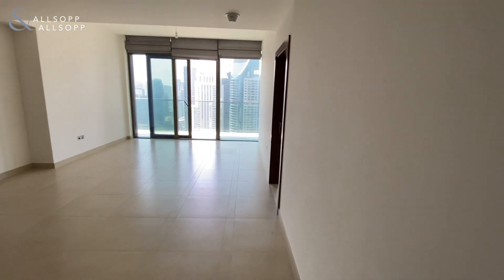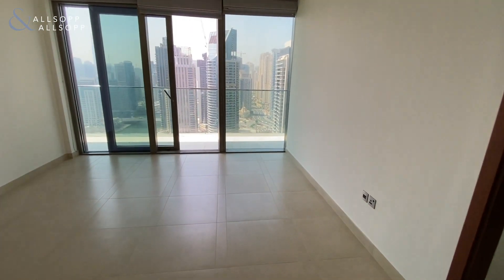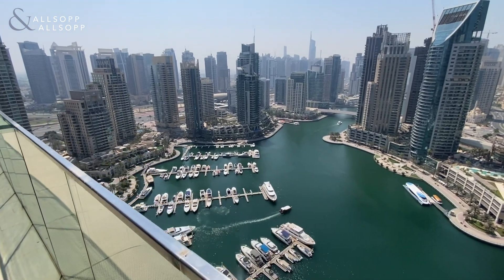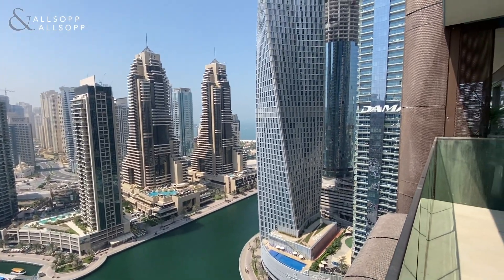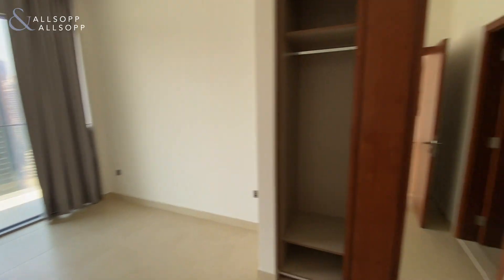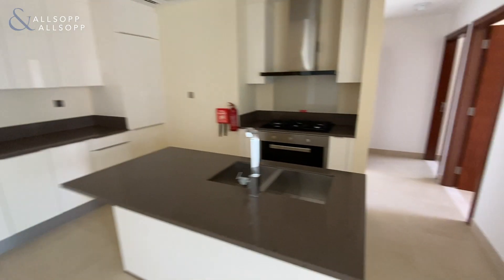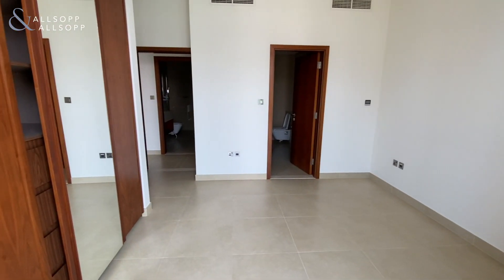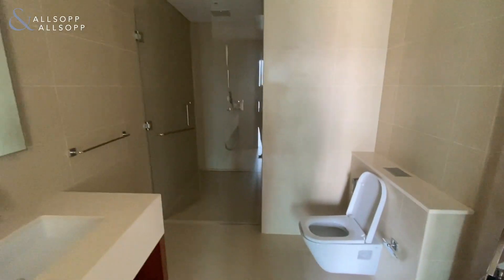3 Bed Apartment in DUBAI, Marina Gate, Dubai Marina (Exclusive | Full Marina View). Click to View!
Listing agent:
Jake Palmart